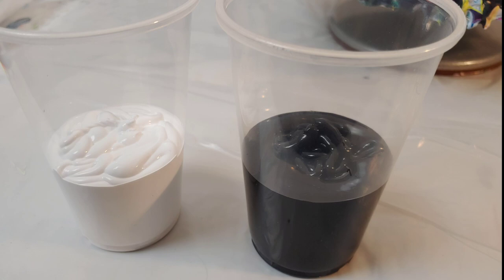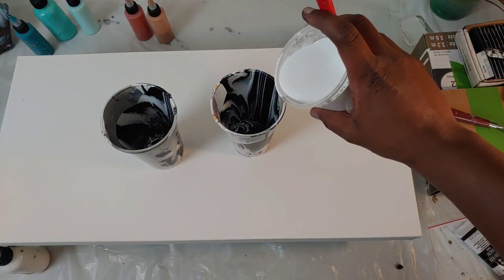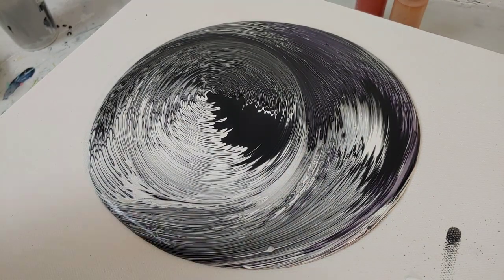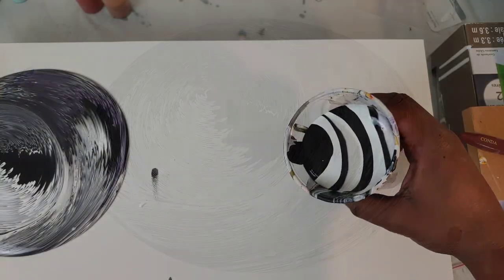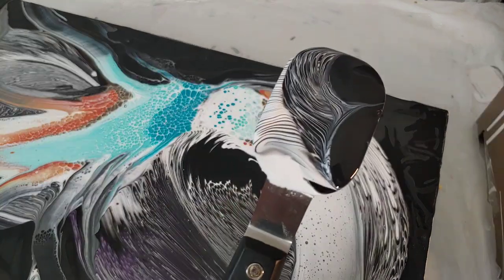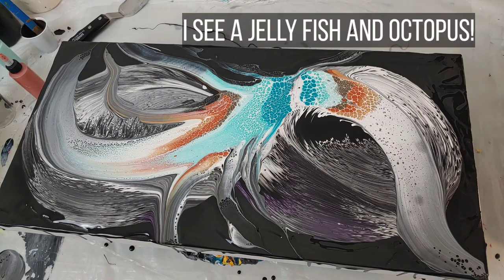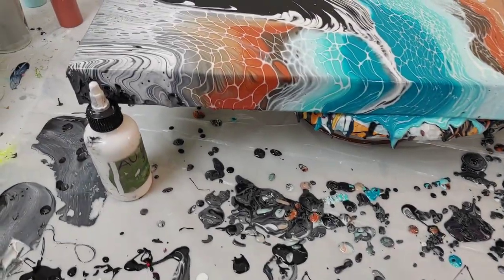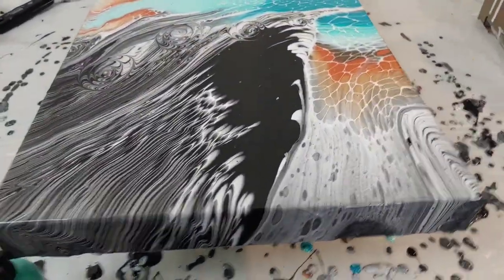Ring Pour Bloom Swipes? Combining Two Acrylic Pouring Techniques 🤩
is it a ringpour or is it a swipe? Let's combine the two! I am having so much fun with black and white acrylic pouring series! On this episode you we will play with gorgeous greens and golds combining ring pours and swipes. I am using the Shelee art technique.

The world of fluid art and acrylic pouring has exploded in the last couple years. I enjoy experimenting so you may see a number of different techniques on my channel from the ring pour, straight pour, ribbon pour, flip cup, infinity pour, kiss pour, wave swipe, chameleon cells, and chain pull to the bloom technique, swipe technique, dutch pour pouring medium recipes, acrylic paint comparisons, and fluid art tips and tricks.

0:00 Intro
0:33 Mixing my base paint
4:05 Pouring my Ring Pours
7:15 Swiping my colors
10:47 Tilting
12:55 Reviewing and embellishments
15:30 Final view

My favorite brands to pour with are Master's Touch, Amsterdam, Artist Loft, Blick, and Atelier, and Golden.

JOIN MY FACEBOOK PAGE: I have decided to do some exclusive content there

✨ I have curated an amazing facebook group for artist (no matter your experience level) where we post the best deals on art supplies sharing discount codes, coupons and tips to save, save, save! Art supplies get pricey quick...